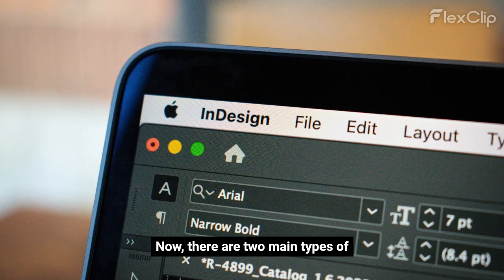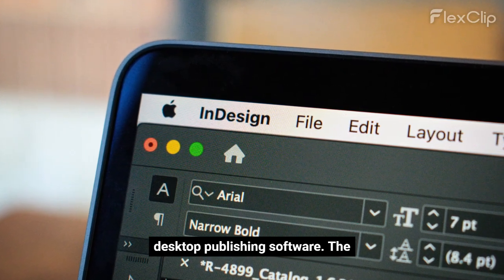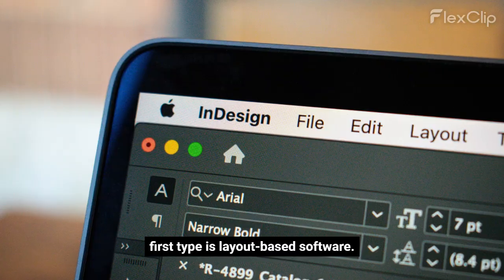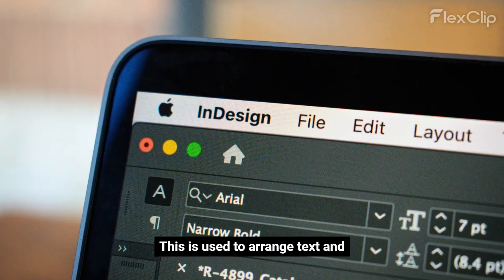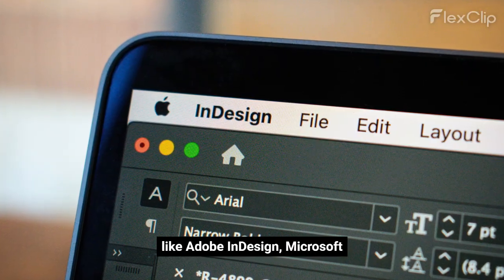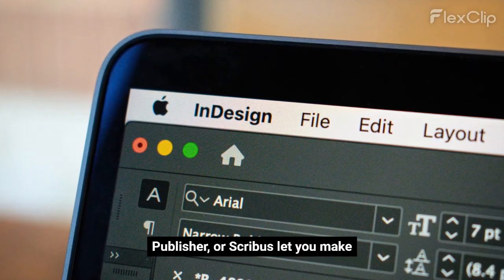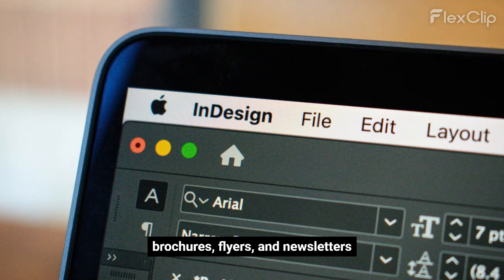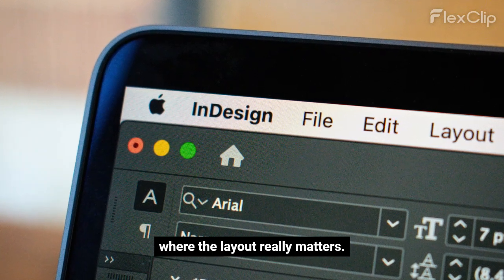Desktop Publisher for Beginners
This video is created using FlexClip AI. This video should help you understand the basics of desktop publishing and what desktop publishing can do to you.